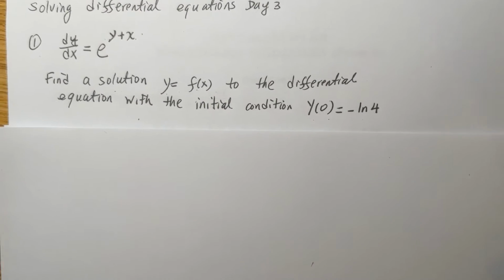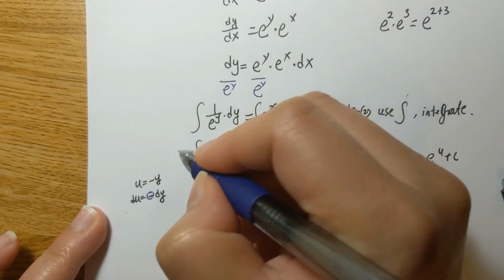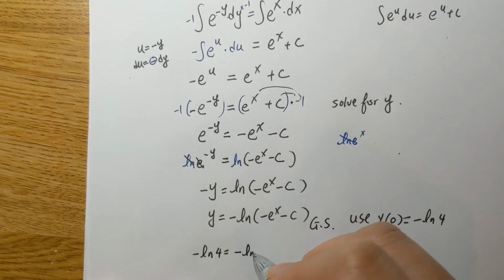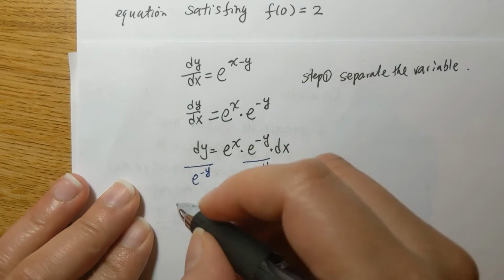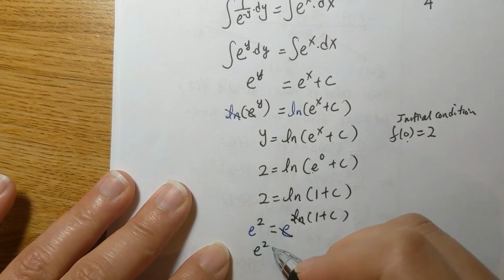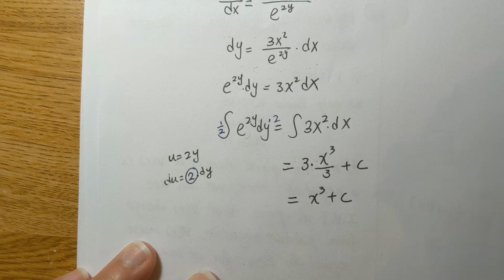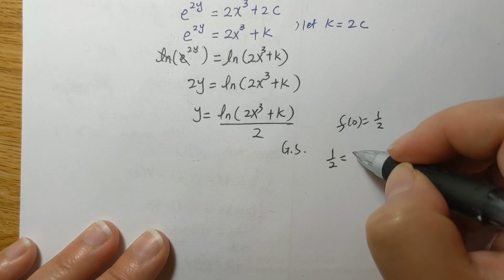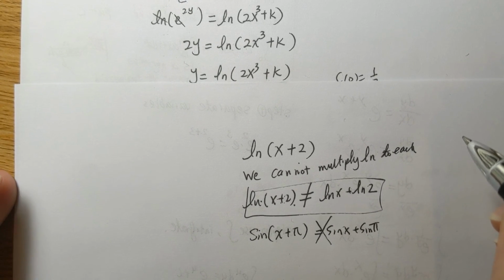4/27 Lesson video